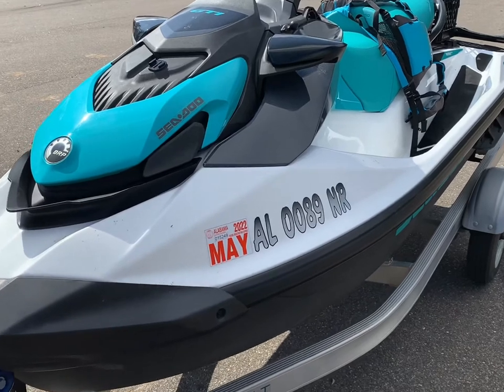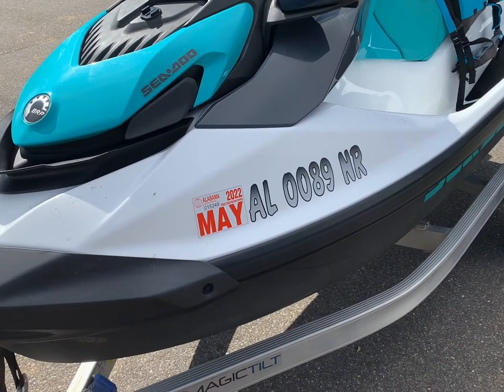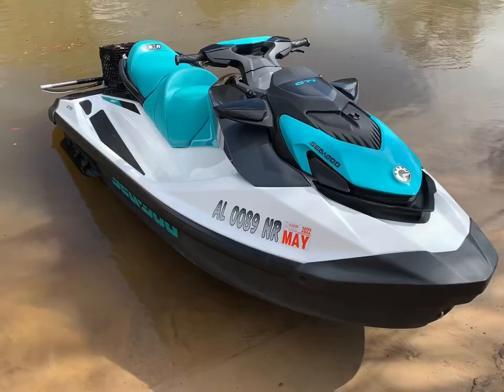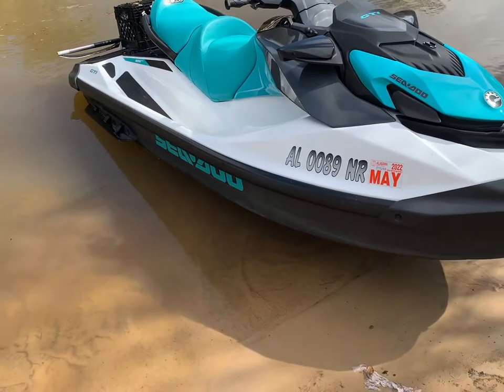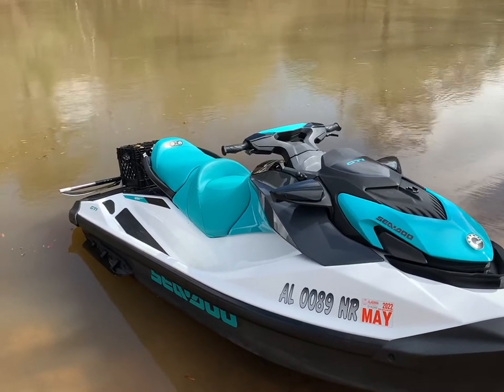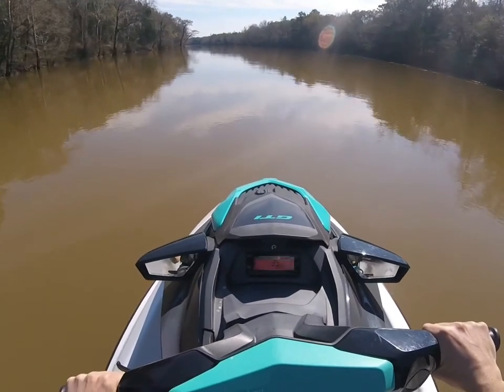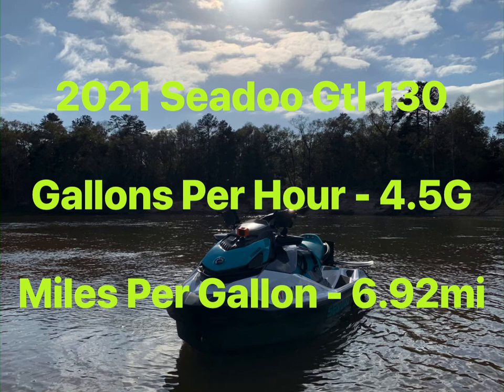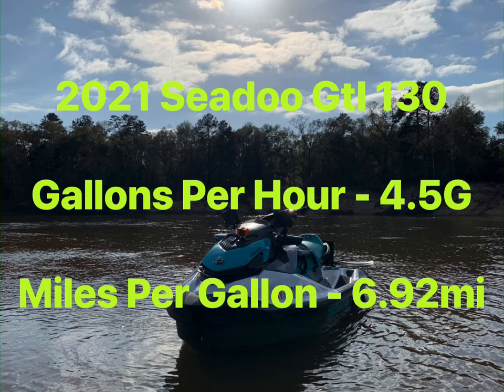2021 Seadoo GTI 130 Fuel Consumption Test Eco Mode